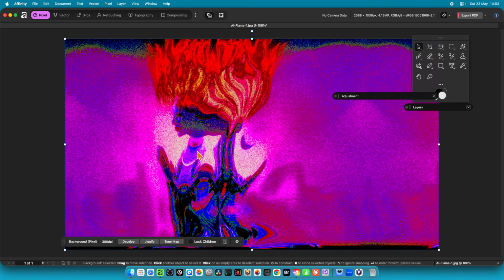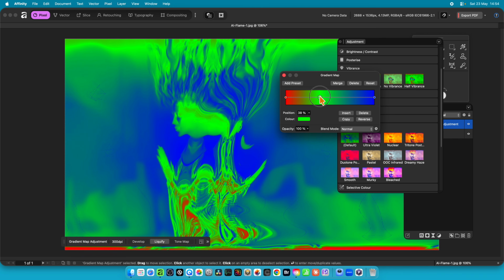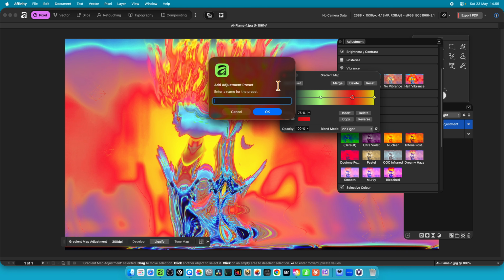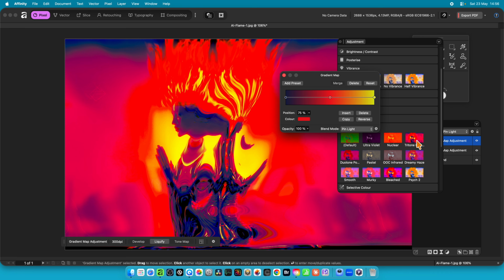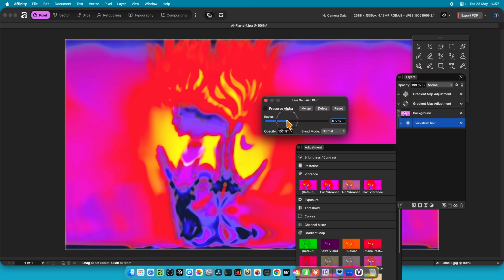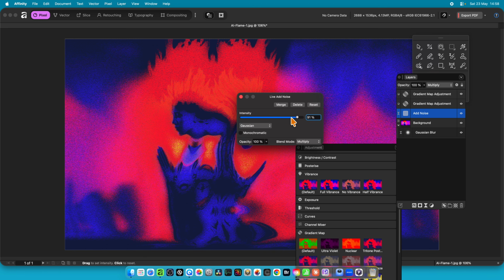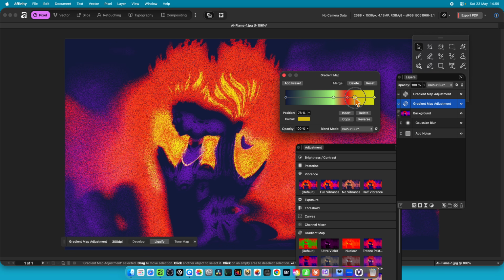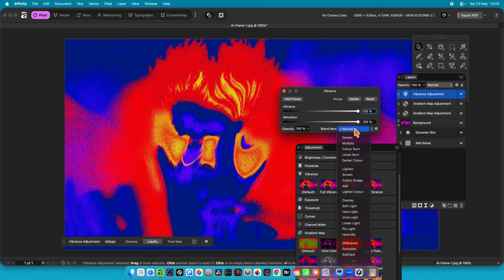Affinity 3.2 Create Vintage Colour Effects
Affinity 3.2 How to create stunning colour effects using gradient maps adjustments in Affinity and combine with effects etc

0:00 — What is this tutorial about?
How to create extreme psychedelic color effects in Affinity using Gradient Maps, blend modes, blur, and noise effects.
0:18 — Where do you find Gradient Maps in Affinity?
Open the Adjustments panel via:
Window → Pixel → Adjustments → Gradient Map
0:38 — How do Gradient Map presets work?
Select any preset from the Gradients panel and freely edit it without affecting the original preset.
0:58 — How do gradient stops affect the image?
Moving stops changes how colors blend:
Stops close together = sharp transitions
Stops farther apart = softer blends
1:28 — How many gradient stops should you use?
The creator recommends 2–4 stops for cleaner results.
Too many stops can create very garish, chaotic color effects.
1:52 — How do you create extreme psychedelic colors?
Use highly contrasting colors like:
Reds + yellows
Blues + greens
Whites + neon tones
This creates strong retro 1960s/70s album-cover aesthetics.
2:20 — Can you save your custom Gradient Map?
Yes. Click “Add Preset,” name it, and save the effect including its blend mode settings.
2:40 — Which blend modes work best with Gradient Maps?
The tutorial highlights:
Pin Light
Linear Burn
Color Burn
Screen
Color Burn and Linear Burn work especially well for dramatic flame-like effects.
3:05 — Why duplicate Gradient Map adjustment layers?
Duplicating layers allows stacking multiple color treatments together for even more intense visuals.
3:42 — How do you modify duplicated adjustments independently?
Each duplicated Gradient Map layer can have:
Different colors
Different stop positions
Different blend modes
This creates layered color complexity.
4:15 — How do you add blur effects non-destructively?
Use:
Layer → New Live Filter Layer → Blur → Gaussian Blur
Live filters remain editable at any time.
4:40 — What does Preserve Alpha do?
It removes unwanted edge artifacts created by Gaussian Blur around the image borders.
5:02 — Which blend modes work best with blur?
Again, burn modes work especially well:
Color Burn
Linear Burn
Screen
The blur creates contour-like psychedelic textures.
5:30 — How do you add film grain/noise effects?
Use a Live Noise filter to add editable grain texture over the artwork.
5:55 — Why does layer order matter?
Effects can be rearranged:
Noise above blur
Blur above noise
Gradient maps above filters
Different stacking orders create different visual results.
6:28 — What kind of style does this effect resemble?
The creator compares it to:
1960s psychedelic artwork
1970s album covers
Retro rock-band poster aesthetics
7:02 — How do you control color intensity?
Adjust:
Gradient stop positions
Blend modes
Effect strength
Saturation/Vibrance
7:28 — Why can’t the first and last gradient stops move?
Affinity locks endpoint stops.
Workaround:
Add a new stop near the edge
Move that instead
8:00 — How do you boost colors even further?
Add a Vibrance adjustment layer and increase:
Vibrance
Saturation
The creator jokingly recommends “100% max.”
8:32 — What if you don’t like an effect later?
Because everything uses live adjustments and filters:
You can tweak settings anytime
Reorder layers
Disable effects
Delete filters non-destructively
8:58 — Final thoughts and additional resources
Affinity adjustments are highly flexible and can be combined in countless creative ways for experimental artwork.